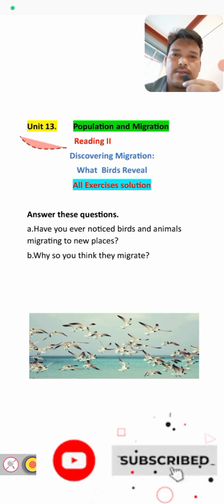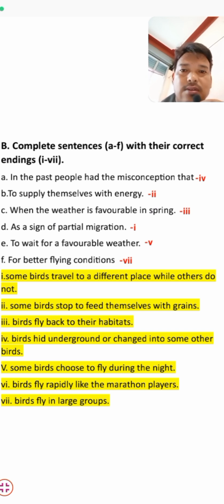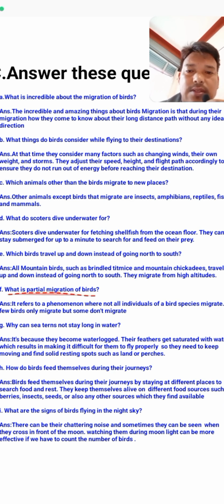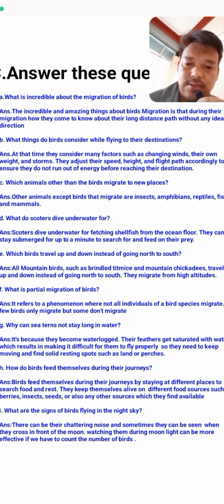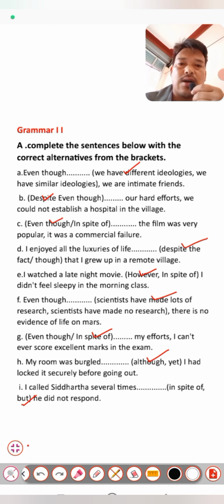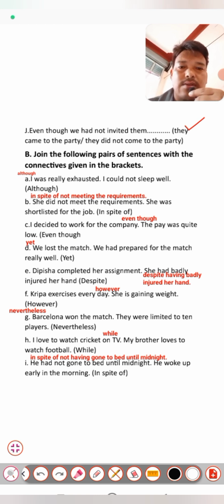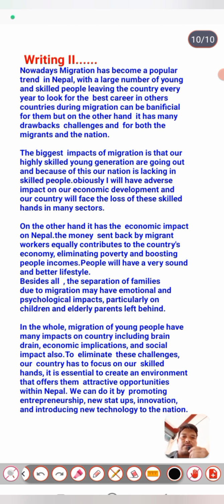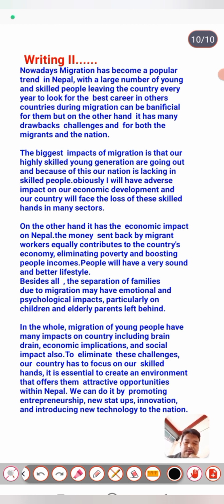Class 10 English | Unit 13| Reading II | Discovering Migration:what Birds Reveal | All Exercises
class 10 English All the exercises of reading II text discovering Migration:What birds Reveal from unit 13 are explained in English